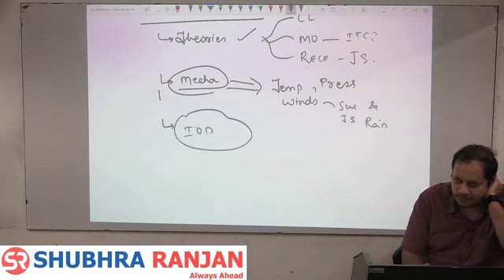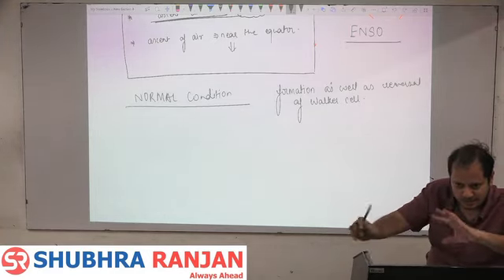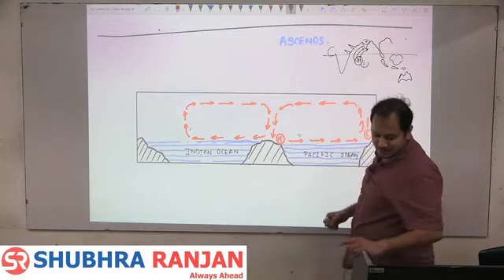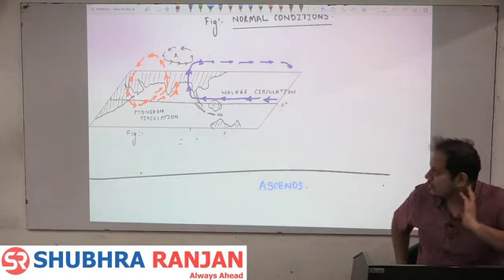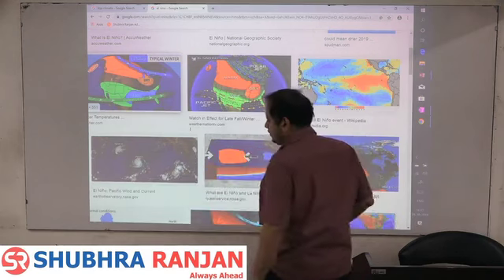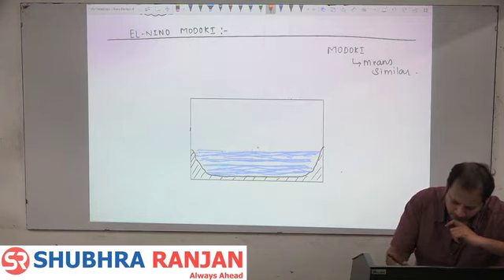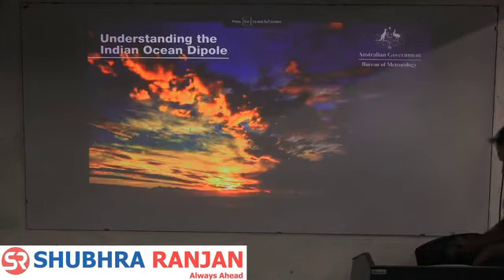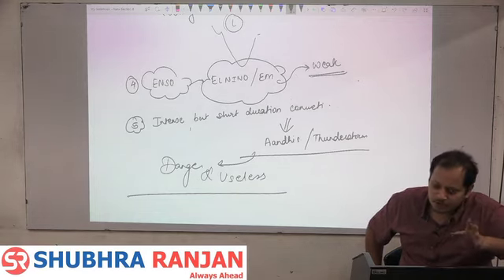L65 Geography Optional for UPSC: Masterclass by Rushikesh Dudhat Sir | Complete Strategy & Concepts